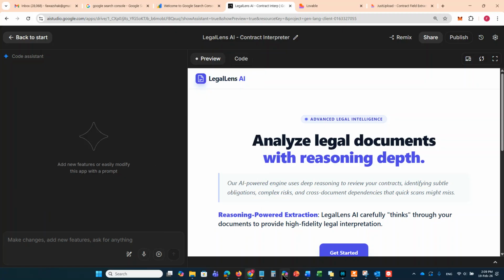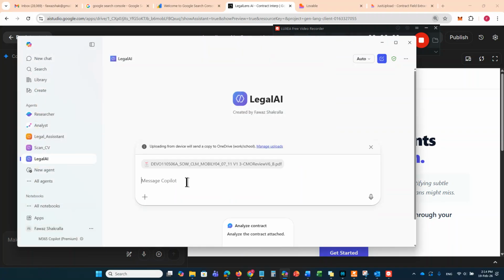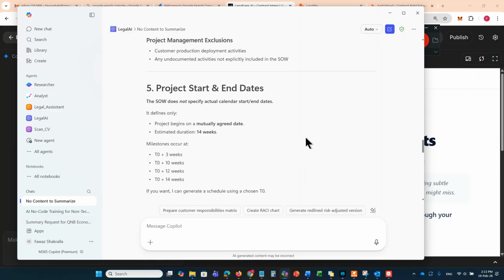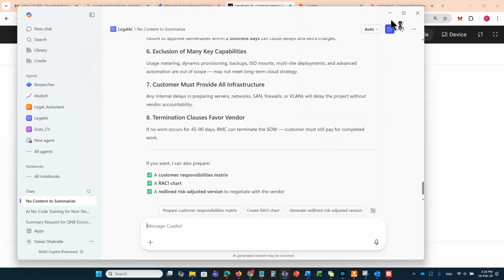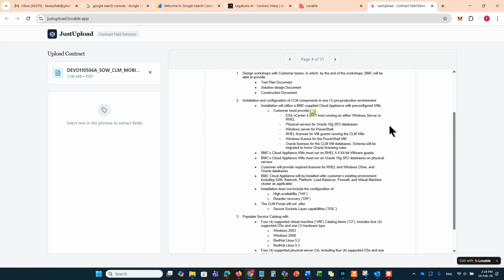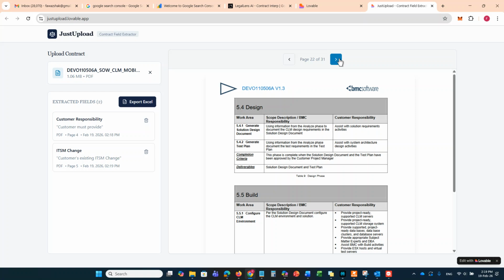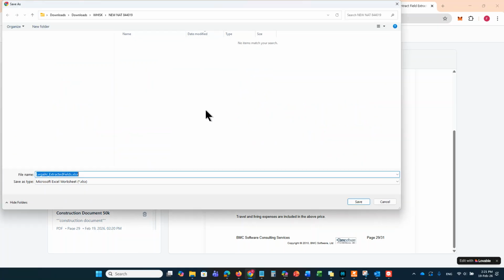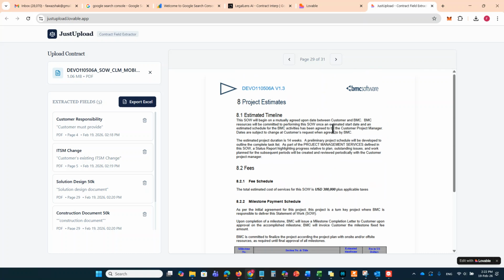Save hours in analyzing Legal Documents with AI tools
In this video I cover the following:
- How to save hours per day in reviewing legal documents
- How I use Copilot to save time in reviewing/analyzing legal documents
- How to use a new tool to extract contents from legal documents and add them to Excel manually.
- How to save hours in reviewing contracts using AI tool